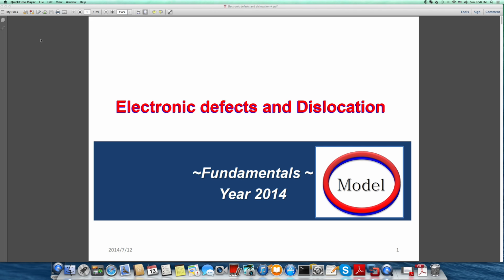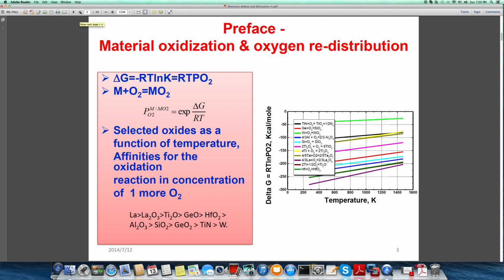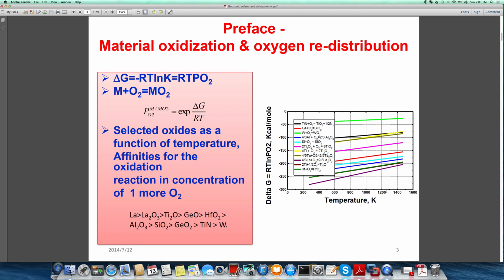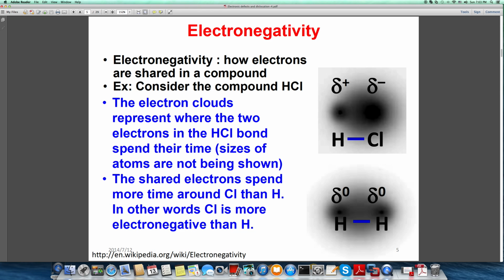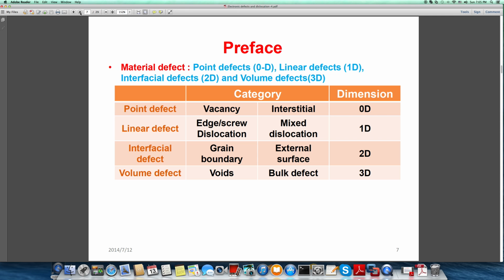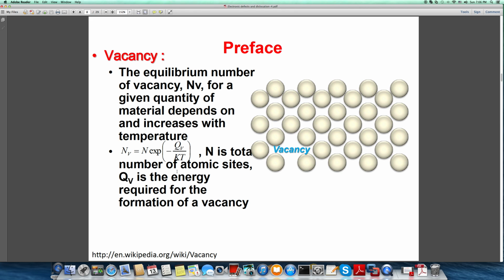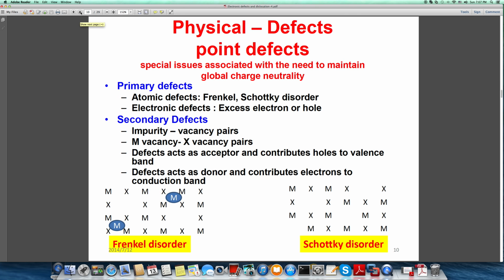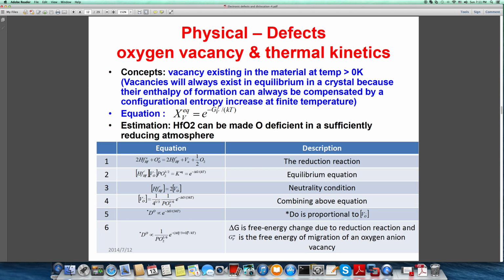Electronic defect, dislocation